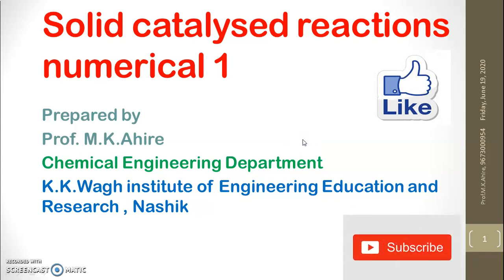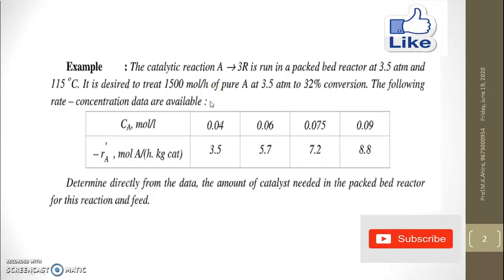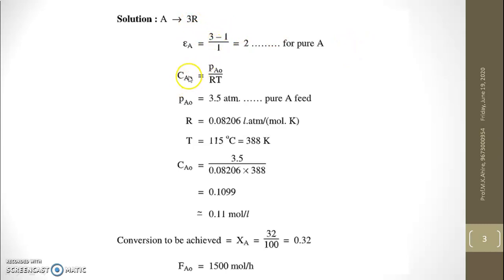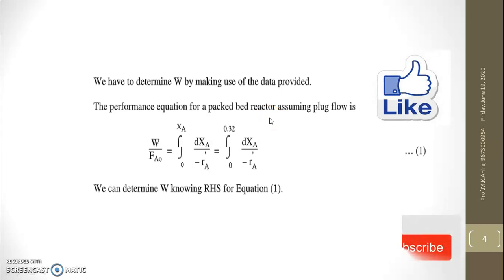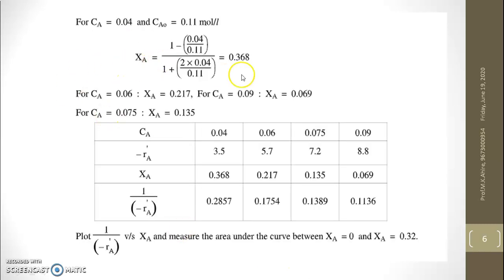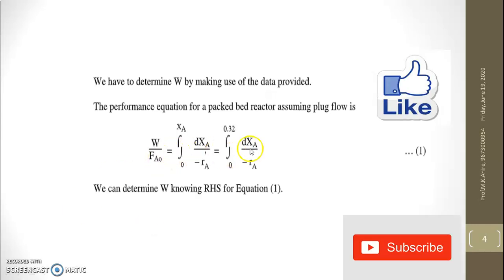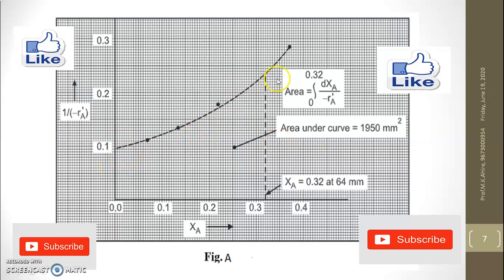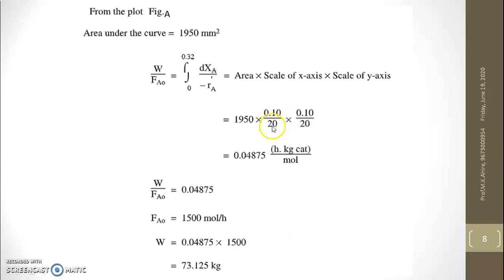Solid catalyzed reaction numerical to find weight of catalyst in packed bed reactor